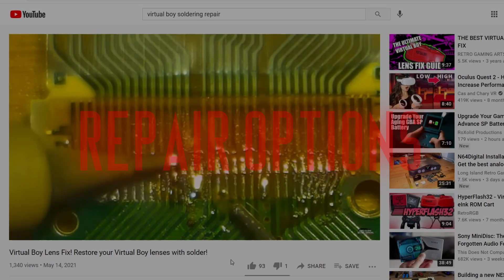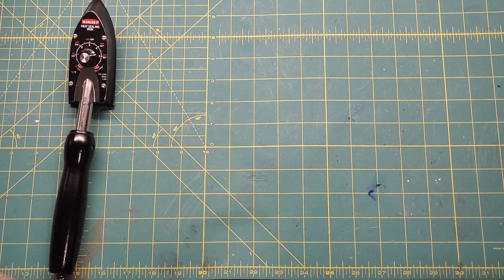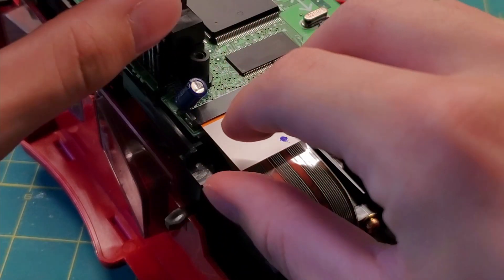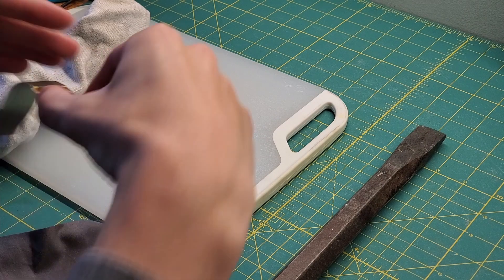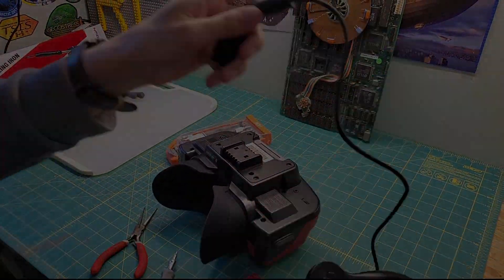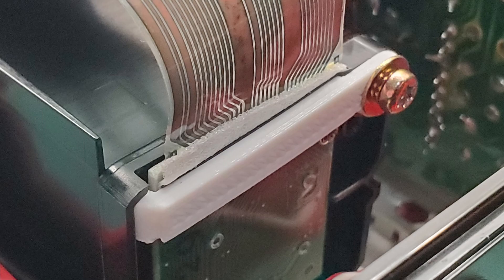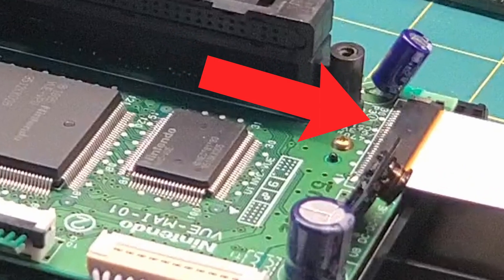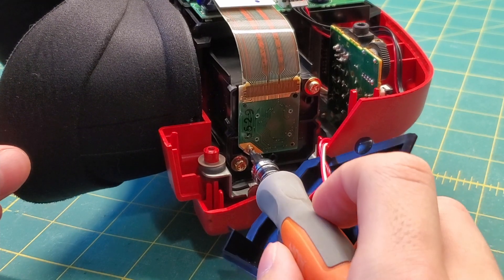Virtual Boy Display Repair Iron Method Tutorial and Troubleshooting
In this instructional video, Scotty shows how to repair the Virtual Boy display using the ironing method. Unlike the soldering method, this method is not permanent, but it has worked for me so far.

Ask me questions in the comments and I will do my best to address all of them!

Current condition of my virtual boy: [FULLY FUNCTIONAL]

Parts used:
- Covering Iron
- Game-Bit Screwdriver

Chapters:
0:00 Introduction
0:23 Repair Options
1:00 Materials
1:13 Procedure
3:32 Troubleshooting
4:33 Outro